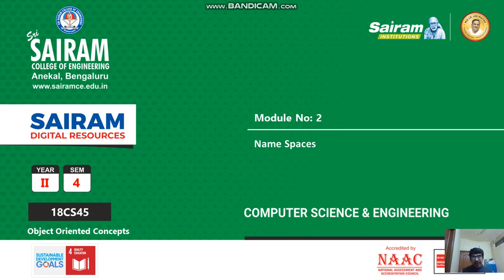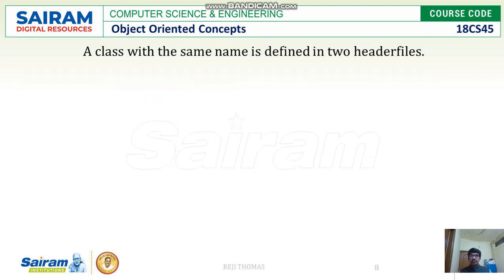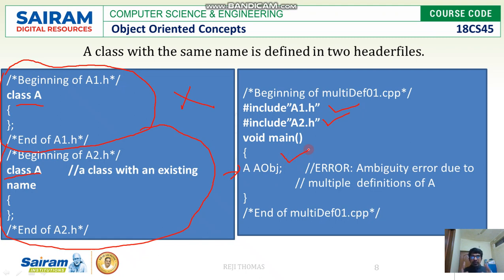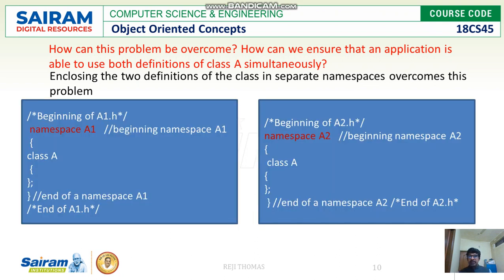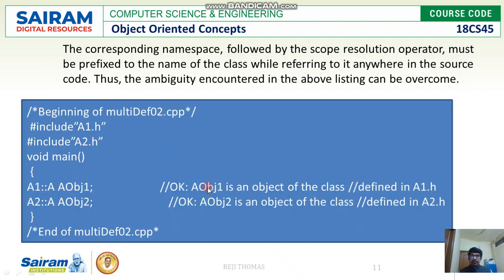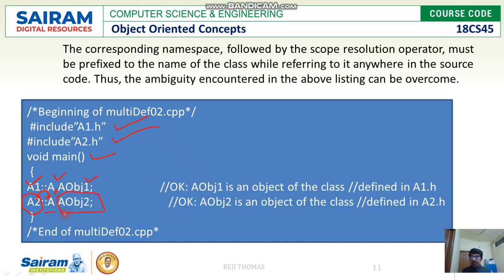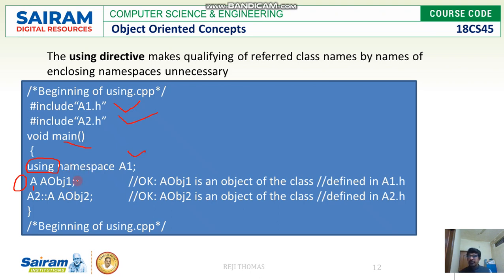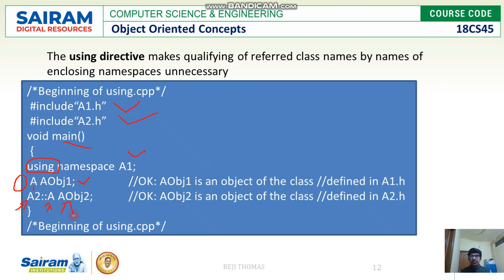LectureVideo_18CS45_Module 2__Namespaces _Reji Thomas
Namespaces